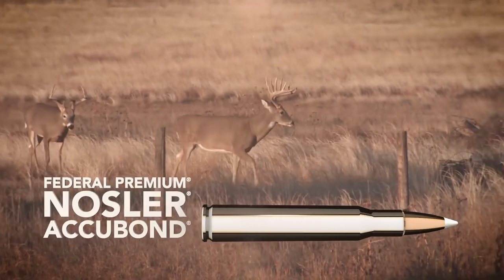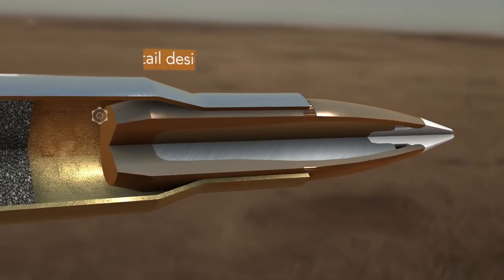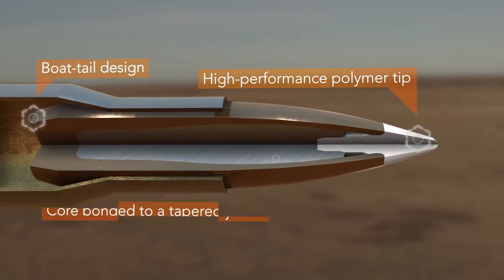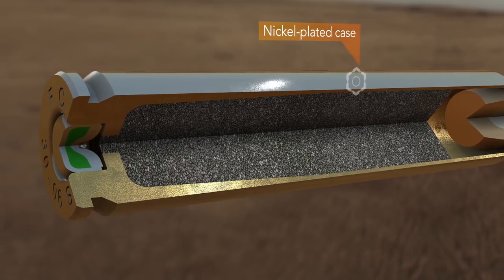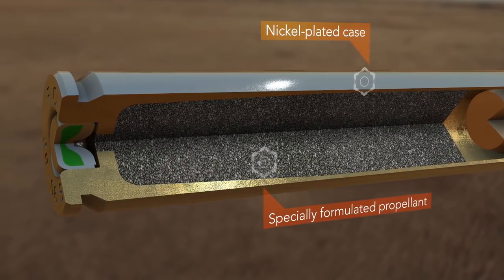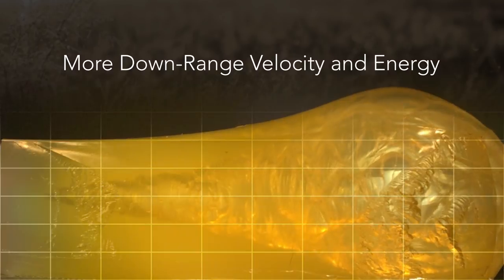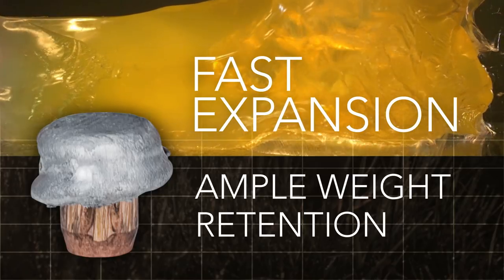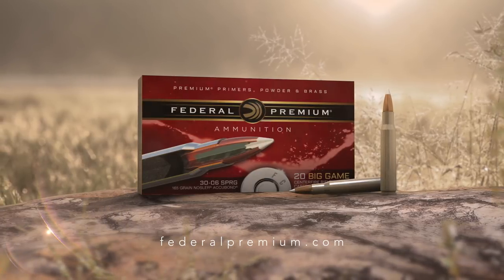Federal Premium Nosler AccuBond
The Nosler AccuBond’s proven boat-tail design combines a precision polymer tip with a concentric jacket bonded to a lead core to shrink the longest shots down to size.